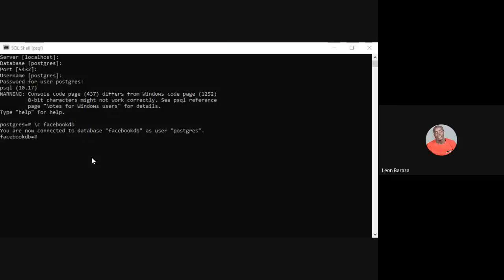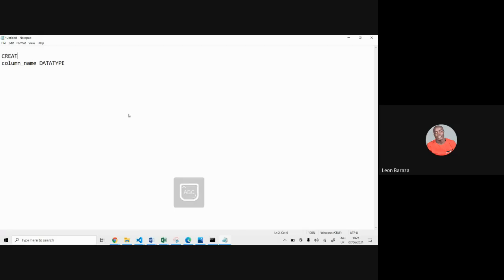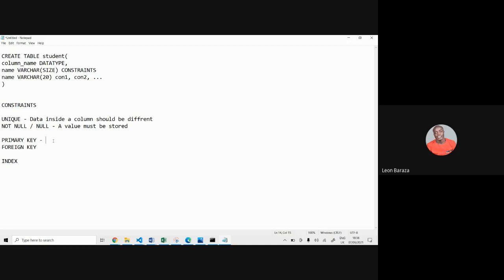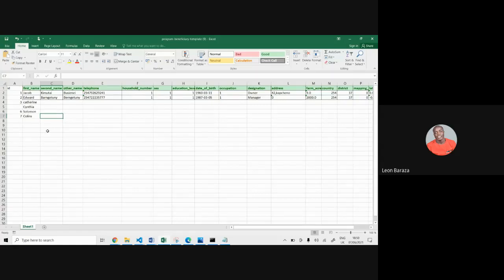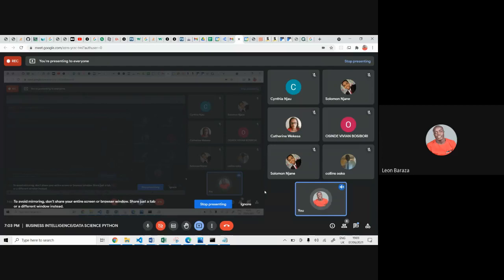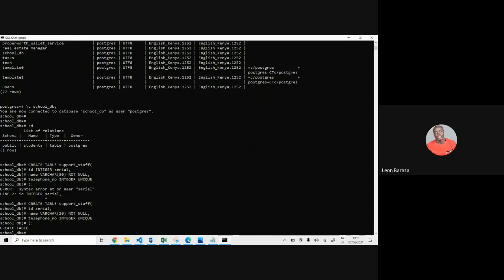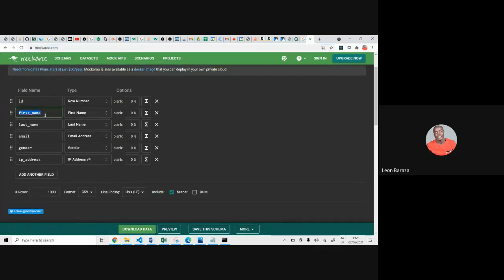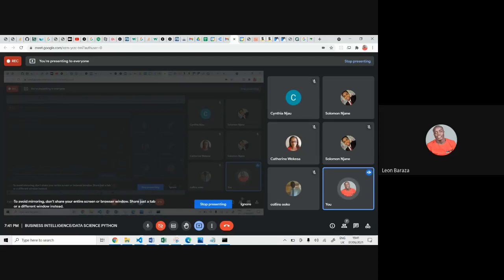BUSINESS INTELLIGENCE / DATA SCIENCE PYTHON / LEONE BARASA / 2021 06 07 at 08 08 GMT 7